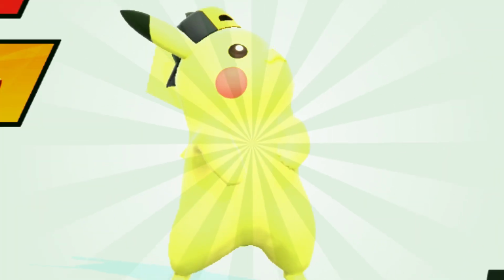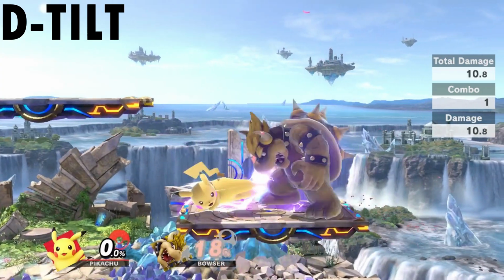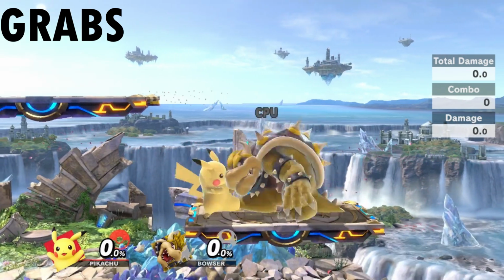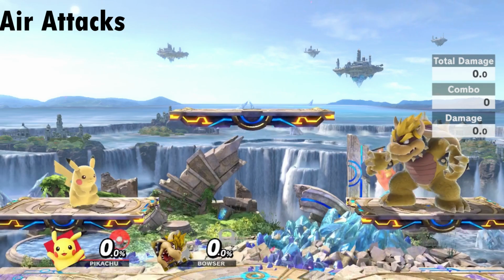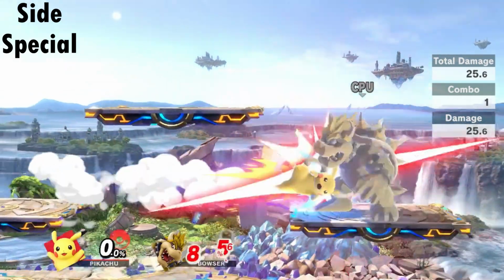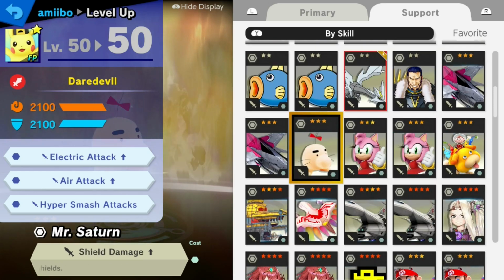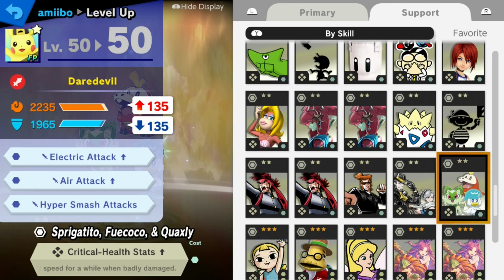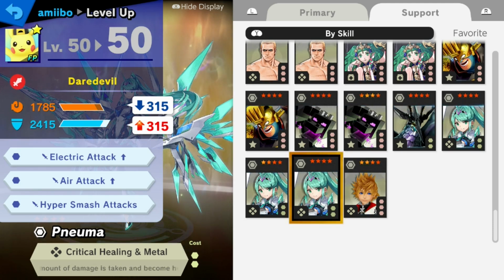PIKACHUS Ultimate Amiibo Training Guide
Yo yoo yooo what is going on amiibo army? Welcome to what I hope becomes one of many amiibo training guides. We are going over the pikachu amiibo and how to train a pikachu amiibo, This guide will cover which ttacks you need to use, which ones you should stay away from, and of course which spirits to use.